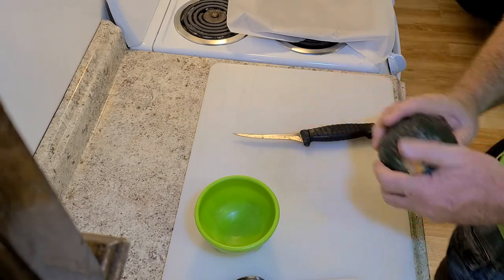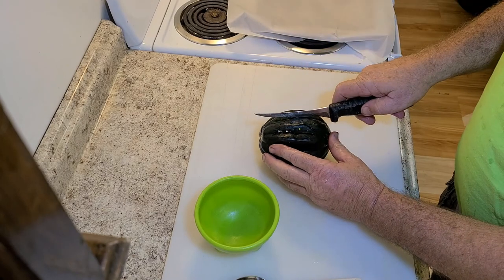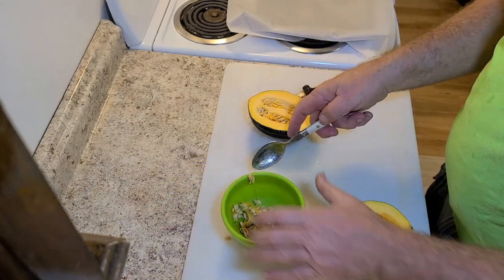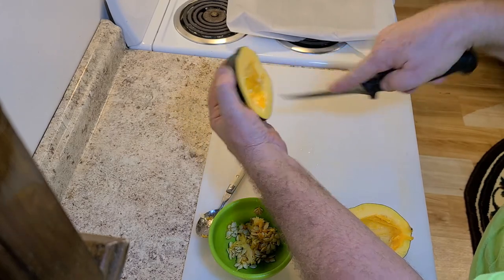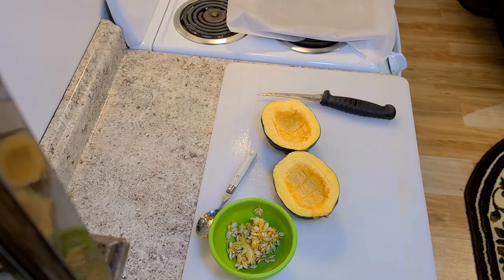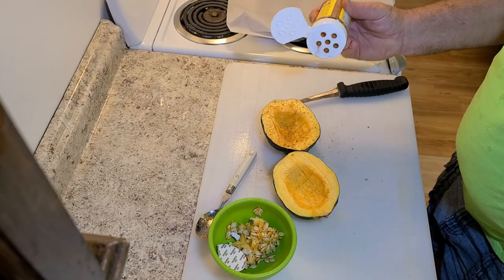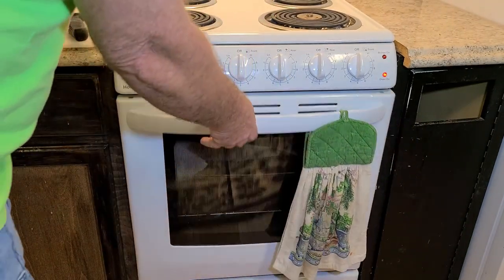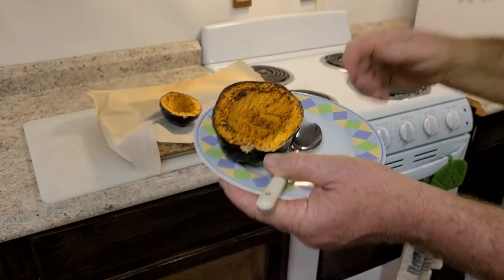How to Cook acorn Squash the easy way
How to cook Acorn Squash